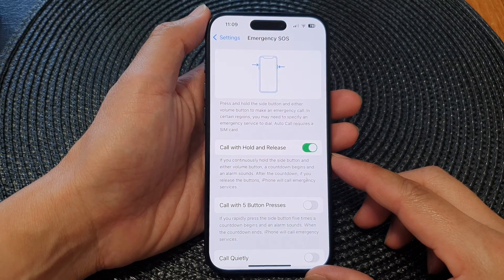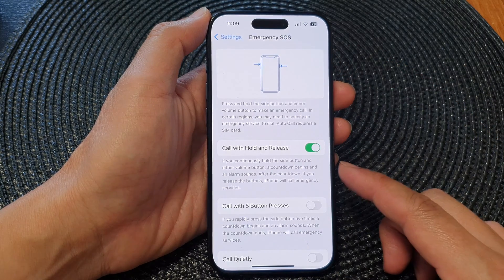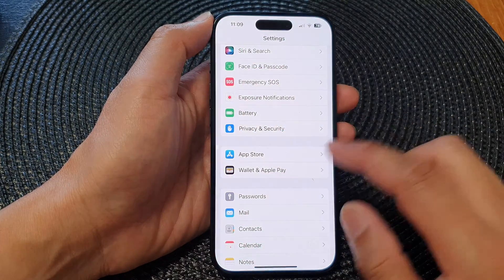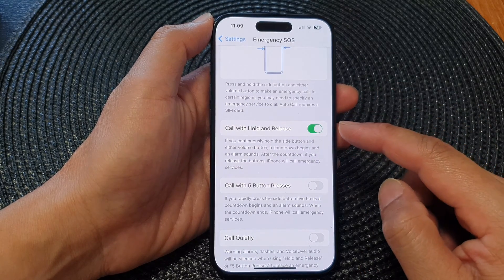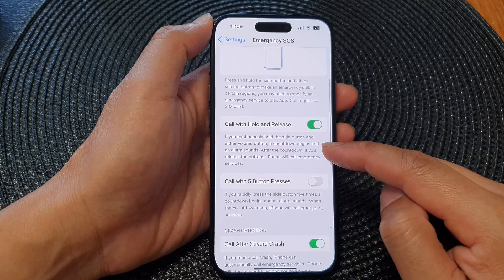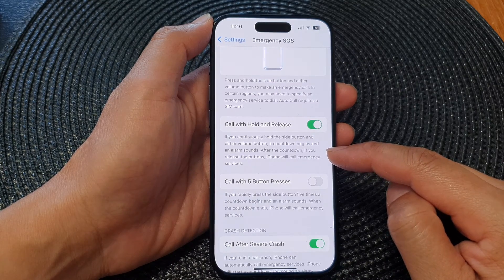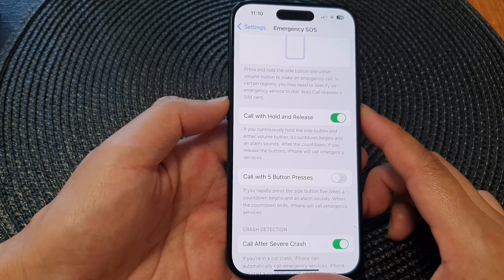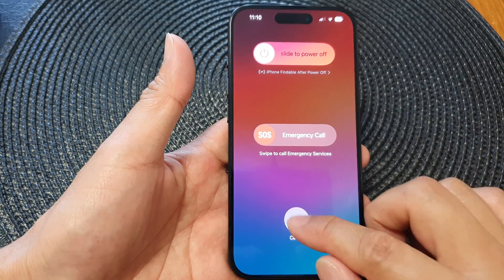iPhone 15/15 Pro Max: How to Enable/Disable Call With Hold & Release For Emergency SOS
Unlock the Power of Emergency SOS on iPhone 15/15 Pro Max with iOS 17! 📱 In this step-by-step tutorial, we'll guide you on how to seamlessly Enable/Disable the Call With Hold & Release feature for Emergency SOS. Whether you're a seasoned iPhone user or a tech enthusiast exploring the latest iOS updates, this video is your go-to resource for mastering this critical functionality.